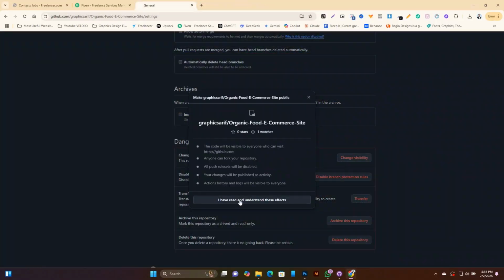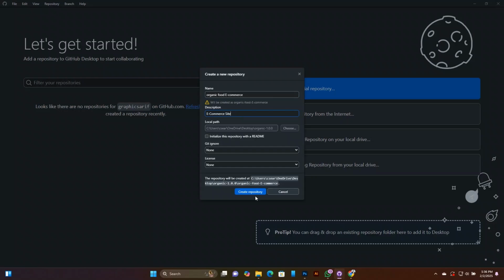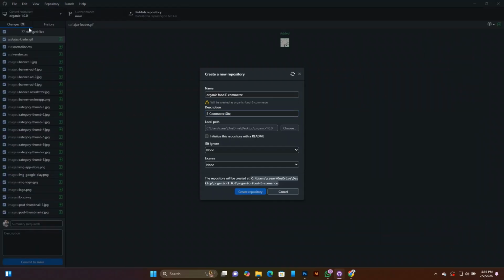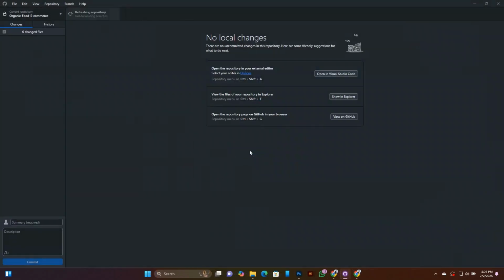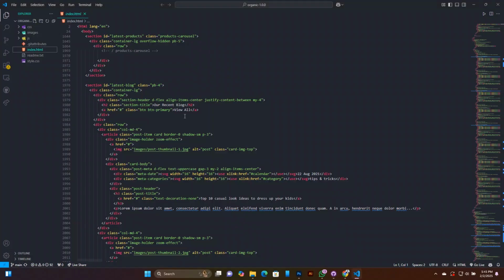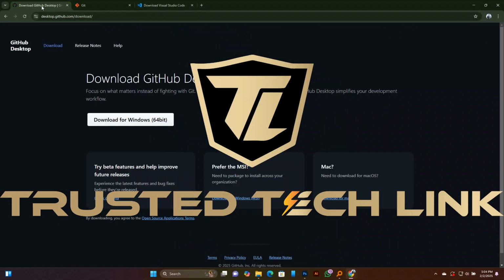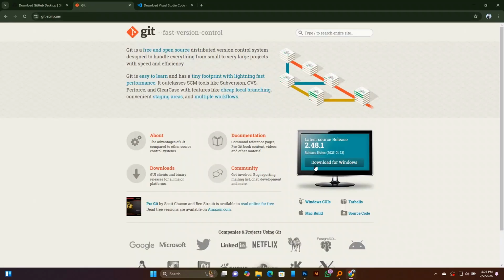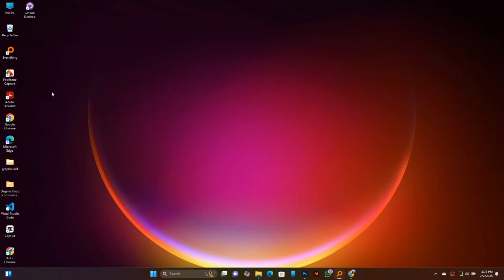How to Upload Your Project to GitHub in Minutes GitHub Desktop Tutorial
Learn how to upload your existing project to GitHub using GitHub Desktop in just a few simple steps! Whether you're a beginner or looking for a quick refresher, this tutorial will guide you through the entire process, from adding your local repository to pushing your code to GitHub.

📂 What You'll Learn:
How to install and set up GitHub Desktop
Adding an existing project to GitHub Desktop
Creating a new repository on GitHub
Committing and pushing your code

💡 Pro Tip: Make sure to write clear commit messages to keep track of your changes!

Video Details
Title: "How to Upload Your Project to GitHub in Minutes (GitHub Desktop Tutorial)"

Category: Education or Science & Technology

Thumbnail: A clean design with a screenshot of GitHub Desktop, a "Step-by-Step" badge, and bold text like "Upload to GitHub in Minutes!"

Playlist Name
"GitHub & Git Tutorials for Beginners"

Playlist Description
"Welcome to your ultimate guide to mastering GitHub and Git! This playlist is packed with step-by-step tutorials, tips, and tricks to help you get started with version control, collaborate on projects, and streamline your workflow. Whether you're a beginner or looking to level up your skills, these videos will cover everything from basic Git commands to advanced GitHub features.